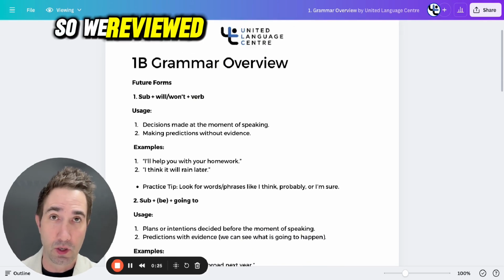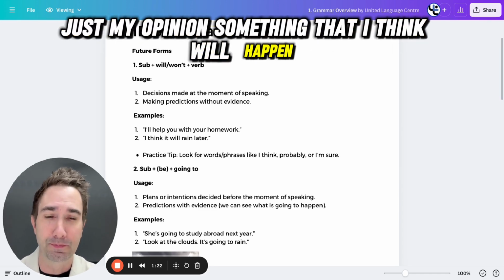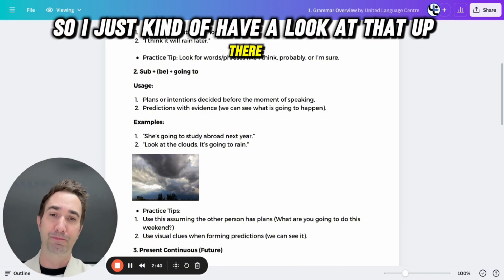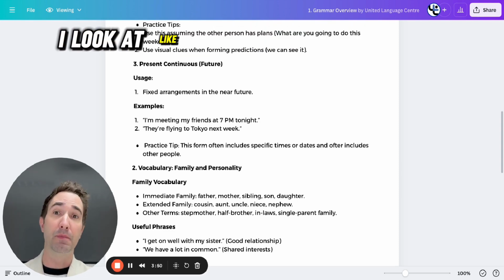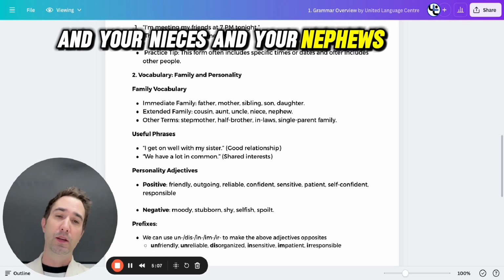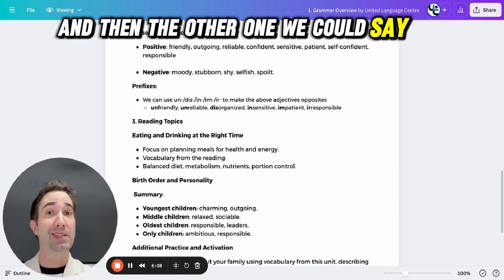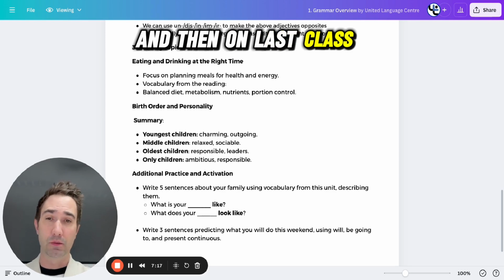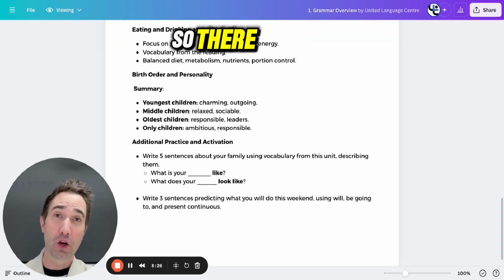Mastering Unit 1B: Future Forms, Family Vocabulary, and Personality Adjectives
Ready to take your English to the next level? 🌟 In this Unit 1B review, we dive into future forms (will, be going to, present continuous) and essential family vocabulary. Learn how to express plans, predictions, and arrangements with confidence! 💬 Don’t miss out—watch now and practice with us!